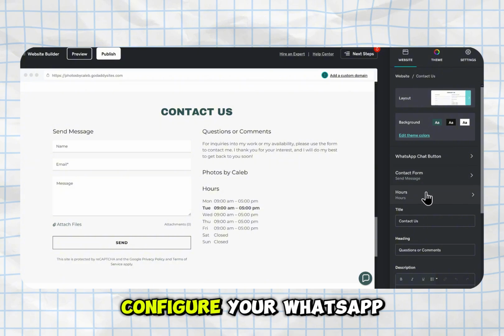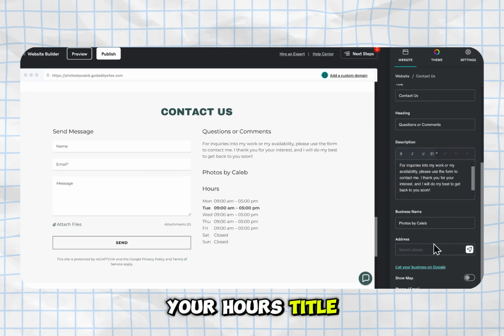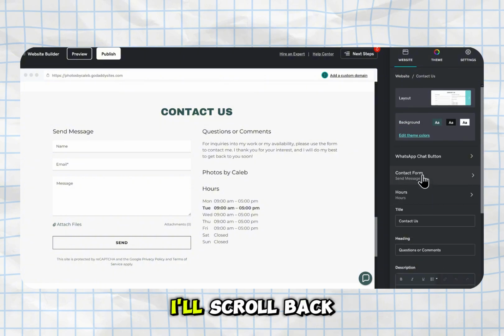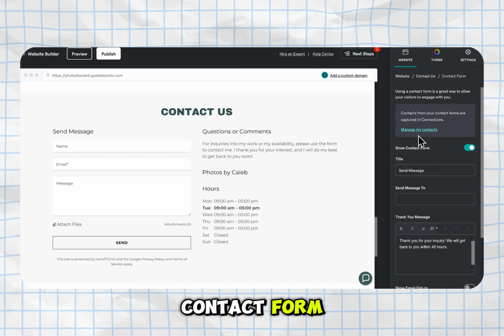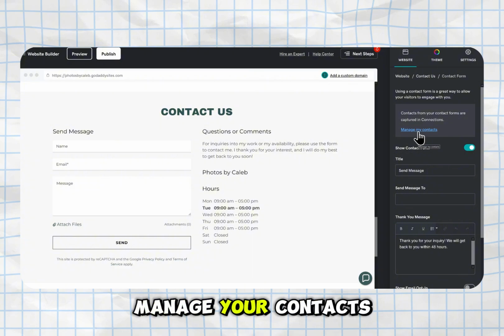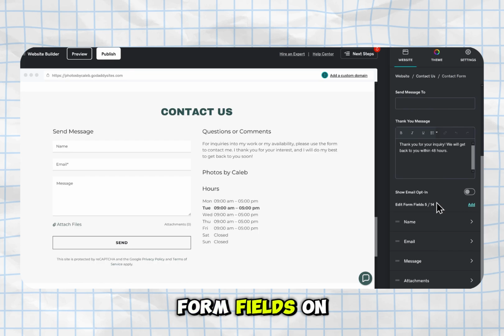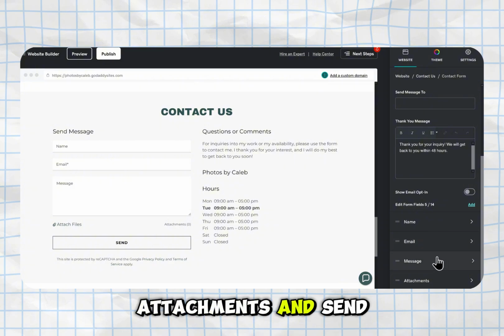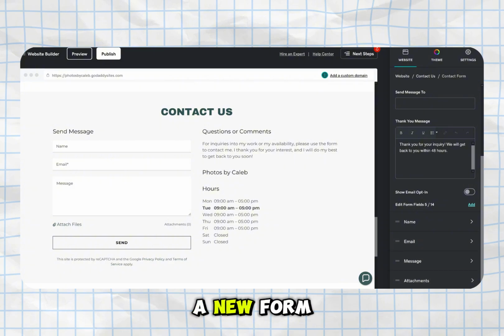How to Add a Contact Form in GoDaddy Website Builder (2025 Easy Guide)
Learn how to add a contact form to your GoDaddy website in just a few minutes! This tutorial will guide you through the process of creating a contact form on your GoDaddy website, allowing your customers to easily get in touch with you. Whether you're a small business owner, entrepreneur, or blogger, having a contact form on your website is crucial for building relationships with your audience. In this video, we'll show you how to add a contact form to your GoDaddy website using a step-by-step approach. By the end of this video, you'll have a fully functional contact form on your website, ready to receive messages from your visitors.